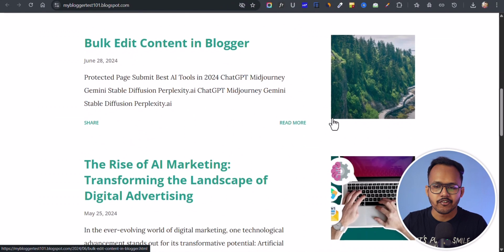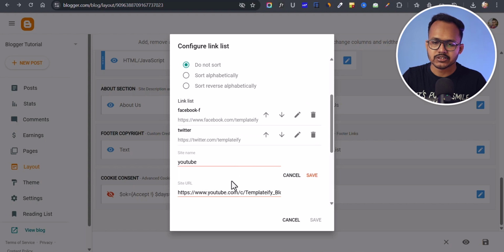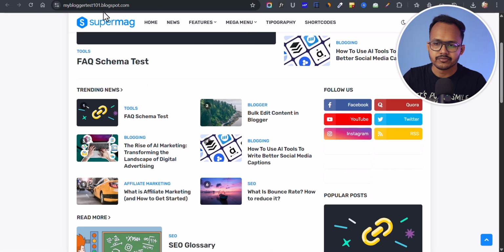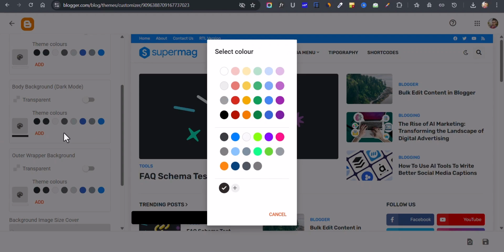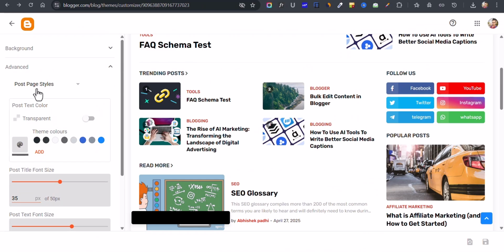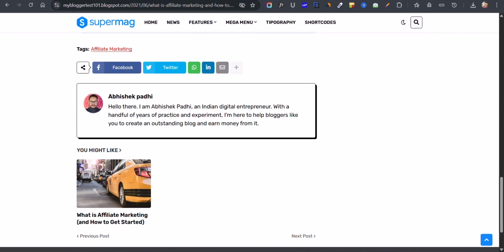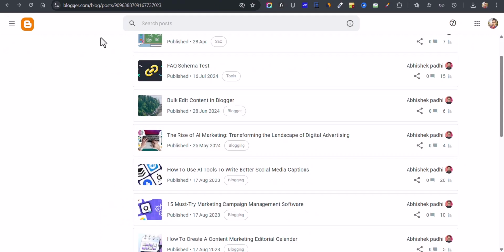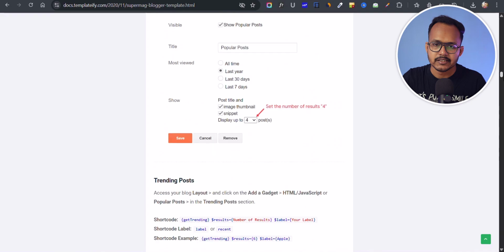Supermag Blogger Theme Customization ( Step By Step For Beginners)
In this video, I will show you How to customize Supermag Blogger Template from start to finish. I will show you how to install Blogger theme, Customize it's color, typography, widgets etc.